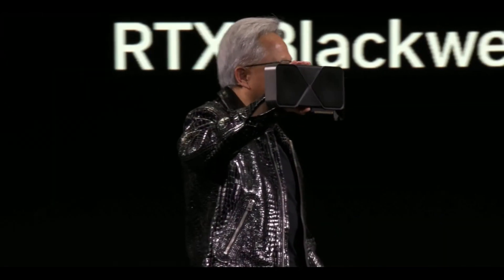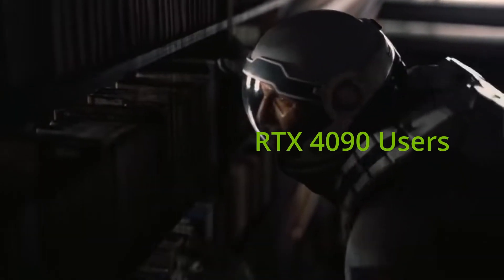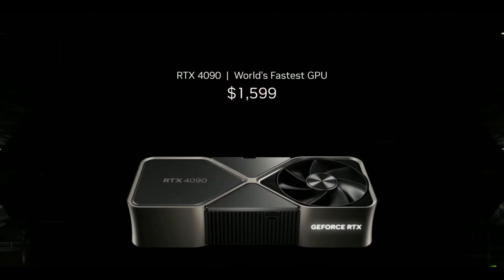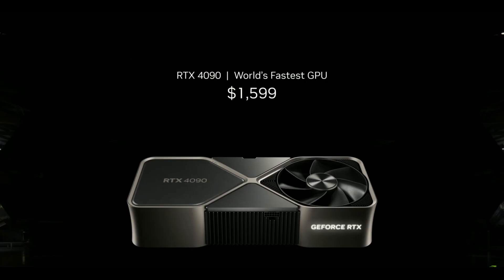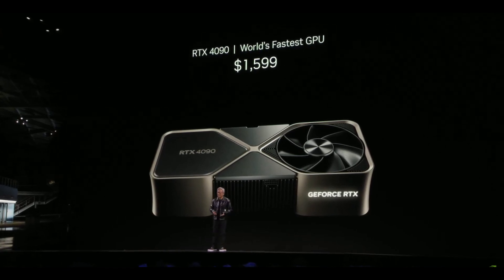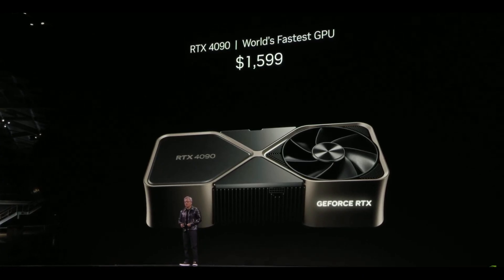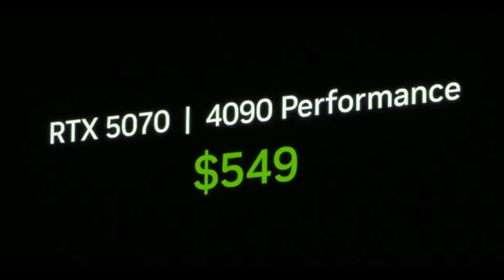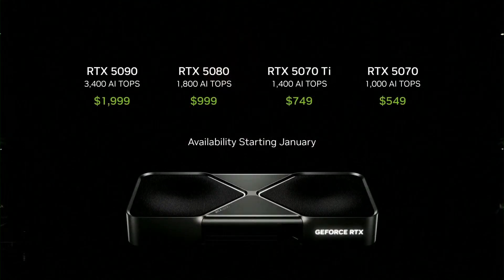RTX 4090 owners after the CES 2025 NVIDIA announcement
NVIDIA recently showcased their CES 2025 event, unveiling their groundbreaking Blackwell GPUs. Remarkably, the new RTX 5070 is claimed to deliver performance on par with the RTX 4090—a GPU that initially retailed for $1,599—while being priced at just $549. This is how I imagine the  reaction of RTX 4090 users. But hey, at least we can train more AI models for cheap!